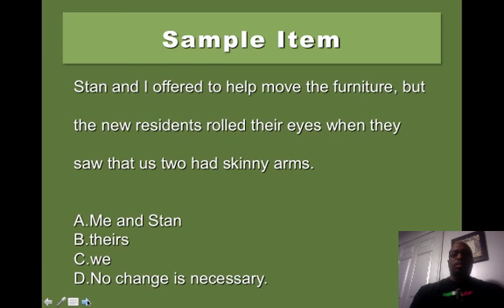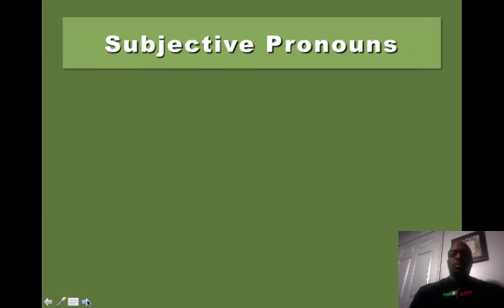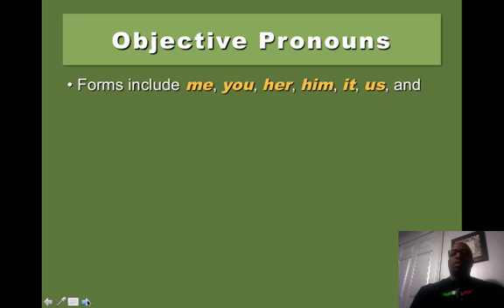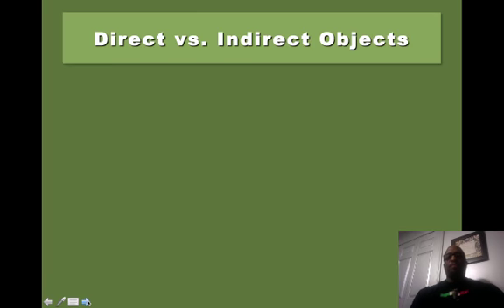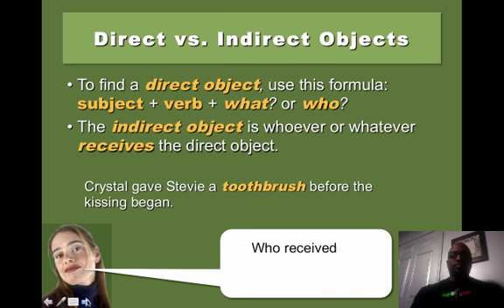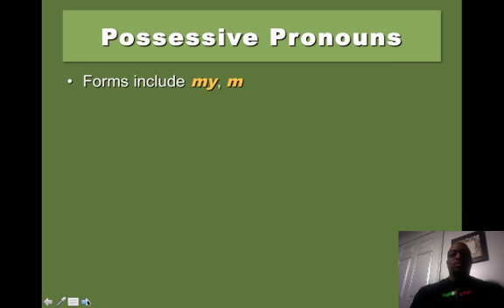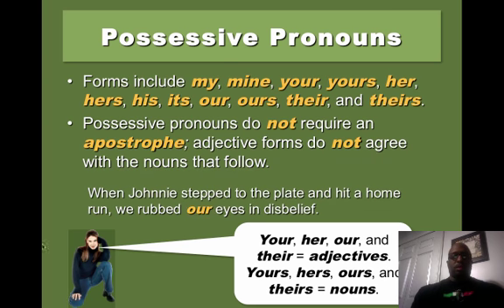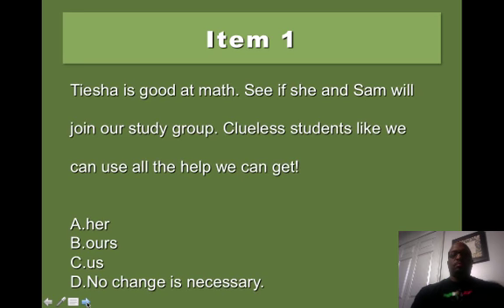Pronoun Case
Table of Contents:

00:06 - Pronoun Case
00:27 -
00:36 - A pronoun case item on an objective test might look like this . . .
00:54 - Sample Item
01:30 - Subjective Pronouns
02:05 - Objective Pronouns
02:46 - Direct vs. Indirect Objects
03:57 - Possessive Pronouns
04:42 - Quick Test
05:09 - Item 1